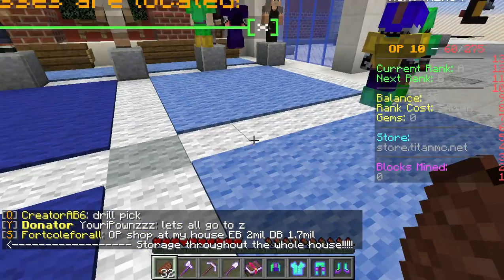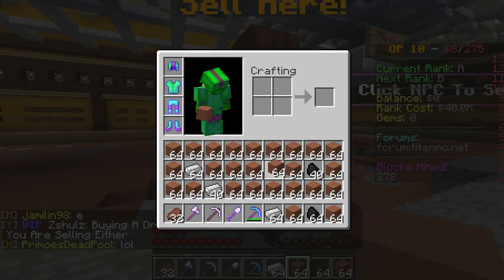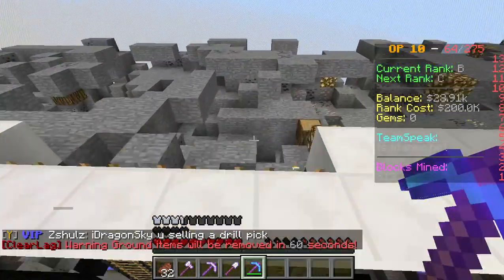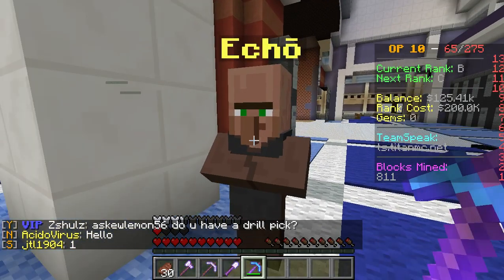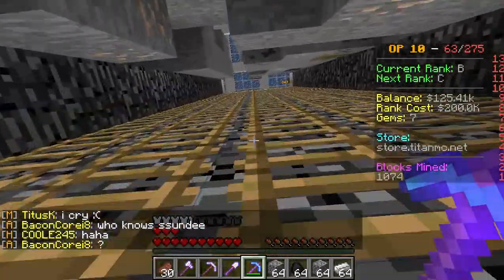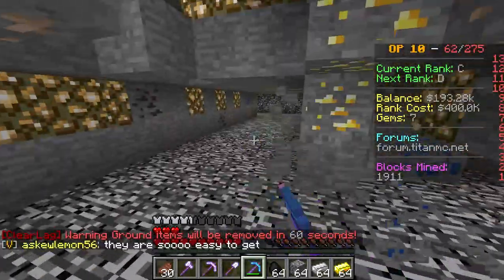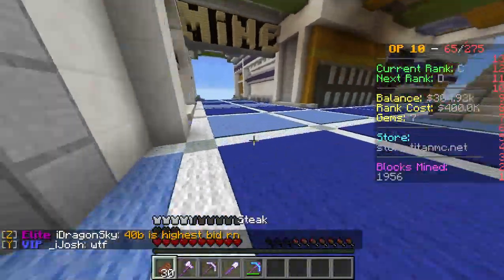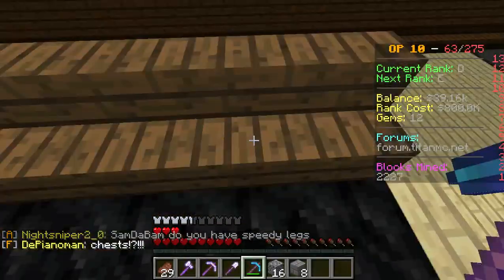Minecraft: Jail break with EmeraldHayden "getting started"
This is a fun server and if you want to play the IP is: TitanMC.net